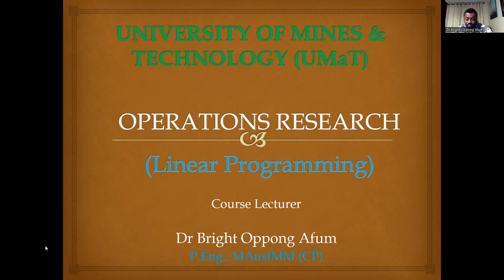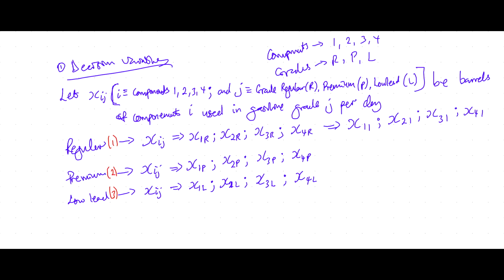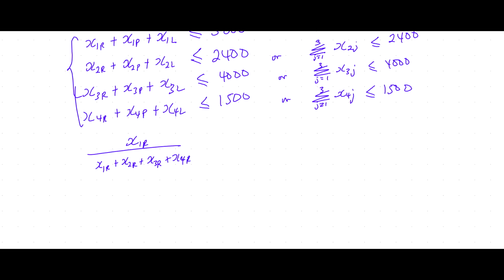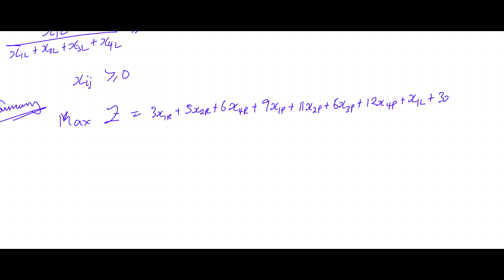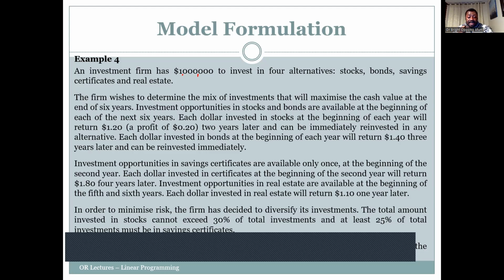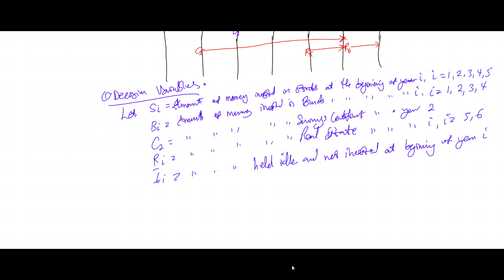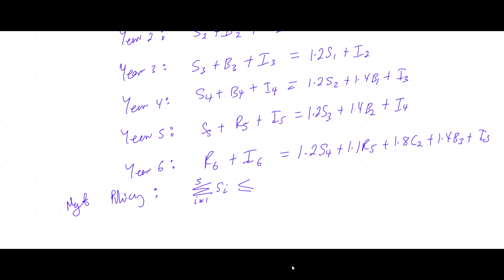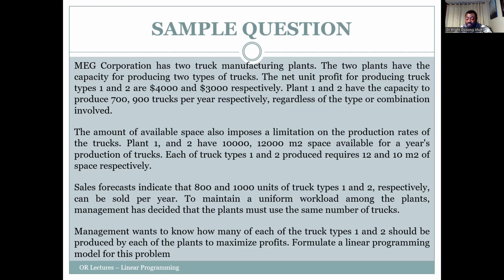Operations Research - Linear Programming 2 - 04